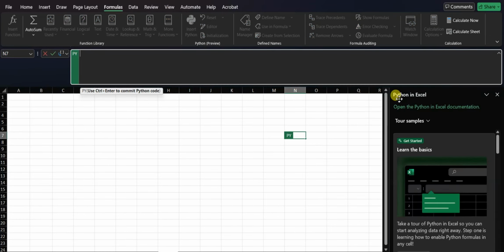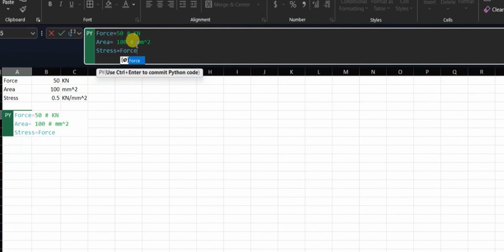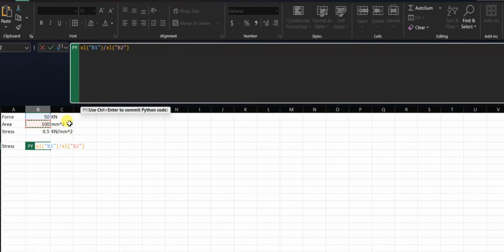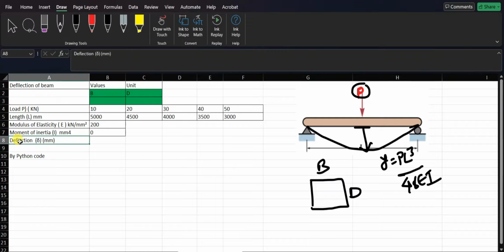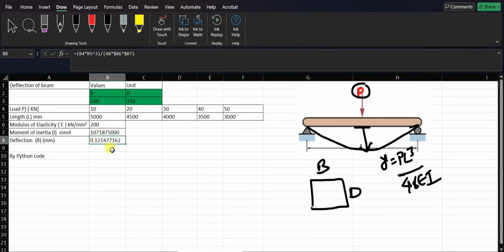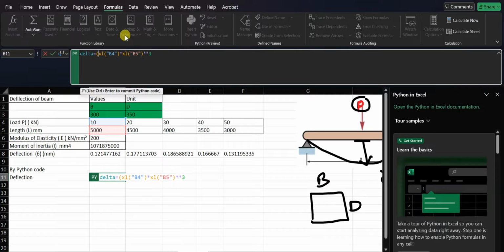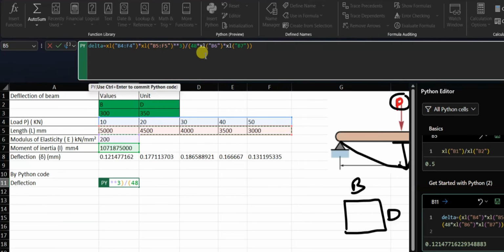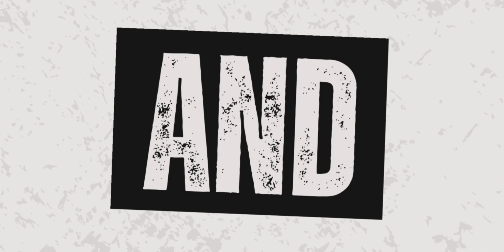Python in Excel for Civil Engineers | Learn Faster Calculations & Automation# Video 2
Want to upgrade your Excel skills and start using Python without leaving Excel? This video is designed specifically for civil engineering students and professionals who want to move from basic spreadsheet calculations to powerful, automated workflows.

In this tutorial, you’ll learn how to use Python directly inside Excel to solve real civil engineering problems—starting from simple formulas and moving toward smarter, scalable solutions.

 What you’ll learn:

How to use Python inside Microsoft Excel
Excel vs Python: key differences for engineers
Step-by-step structural calculations (stress, beam deflection)

Timecodes:
0:00 Introduction
0:14 Ways to open python in excel
1:00 Pyhon for simple example
3:00 Example of simply supported beam
4:25 Normal Excel code
5:15 By pyhon code
7:50 DataFrame

Python in Excel
Civil Engineering Python
excel for Engineers, Structural Engineering Calculations, Beam Deflection
# Python for Beginners
Python for Civil Engineers
Microsoft Excel Python